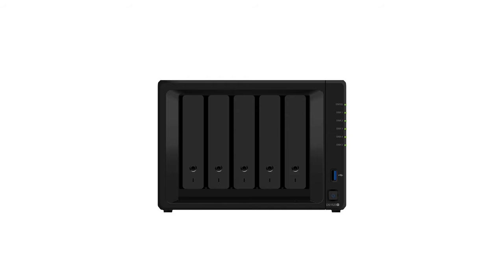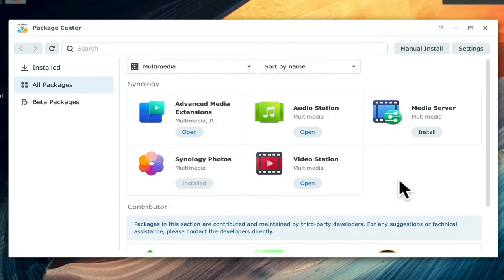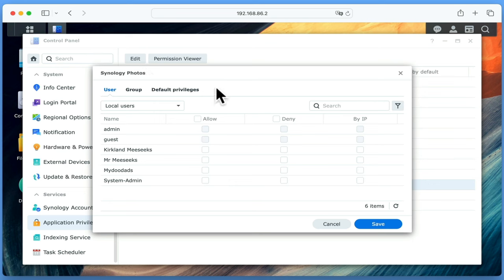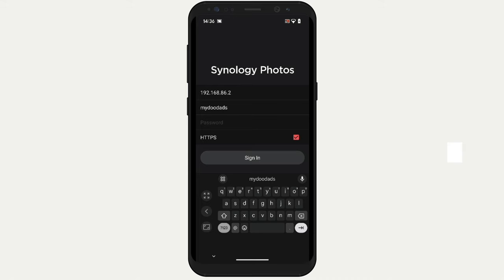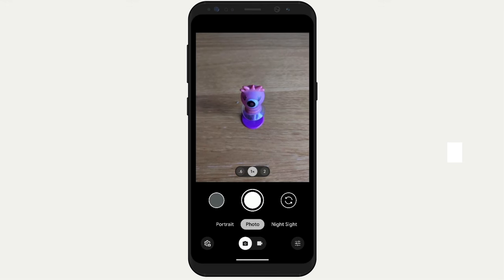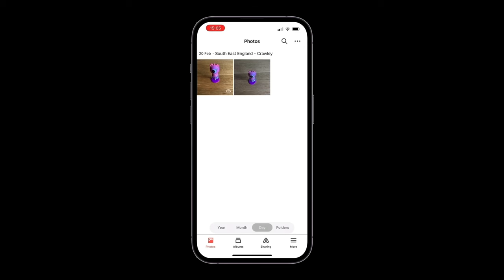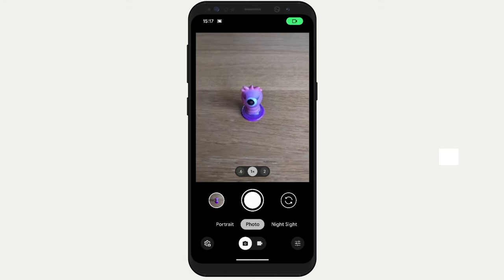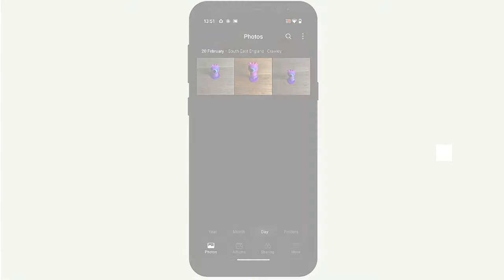Synology NAS beginners guide (DSM7) | Part 18 | Synology Photos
Synology Photos is an application that allows you to organise, share and backup your important memories. So in this video, we demonstrate how you install and then configure the Synology Photos package onto a Synology NAS. We will then run through setting up the Photos app, on your smartphone or tablet.

00:00 - Introduction
01:09 - Install Synology Photos
02:53 - Configure Synology Photos
06:01 - Configure Synology Photos on a smartphone
11:10 -  Differences between iPhone and Android
14:45 - Testing the web version of Synology Photos
15:39 - Deleting photos or videos from your smartphone
16:30 - Caveats regarding Synology Photos
17:14 - Summary